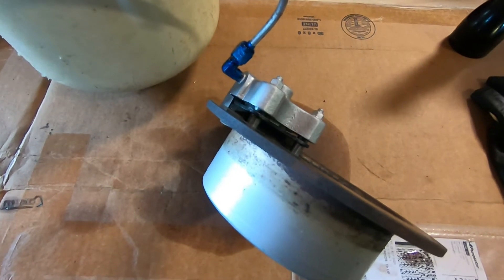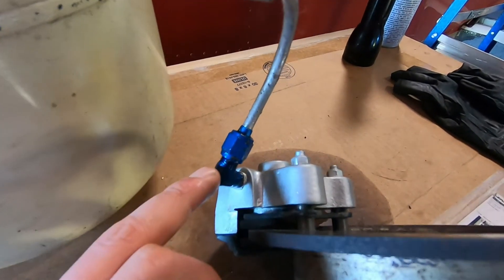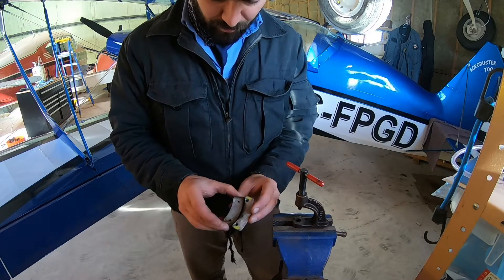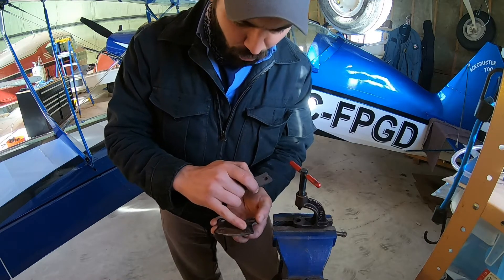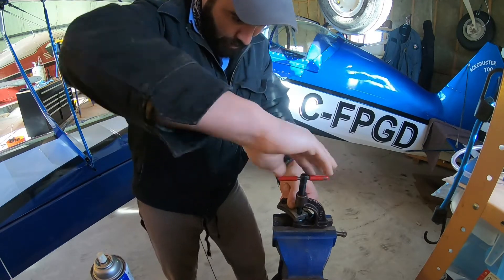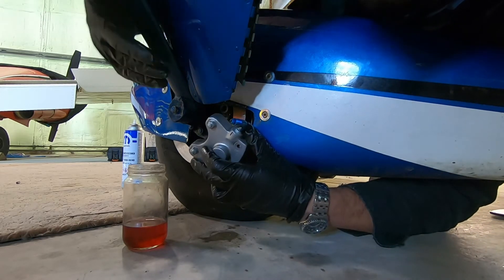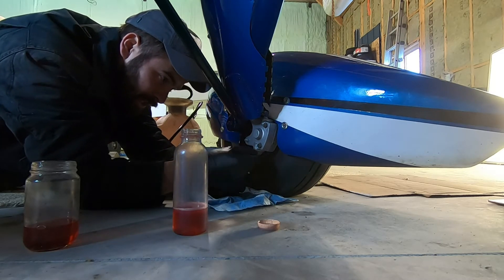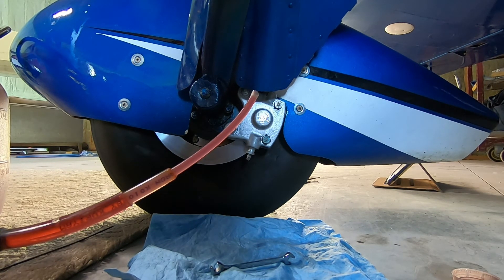Aircraft Maintenance Wheels and Brakes Part 2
In this second video we finish off the brake service on the Acroduster by changing brake pads, installing the slave cylinder and bleeding the aircraft brakes.